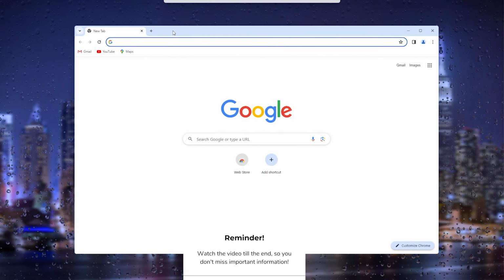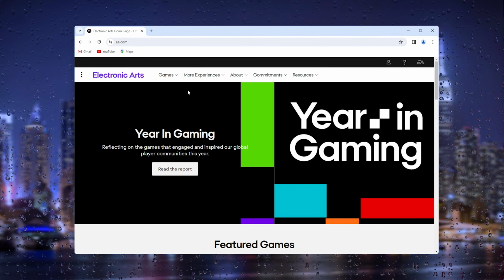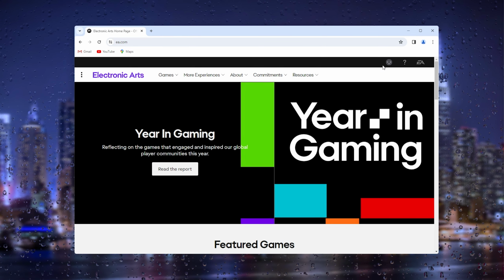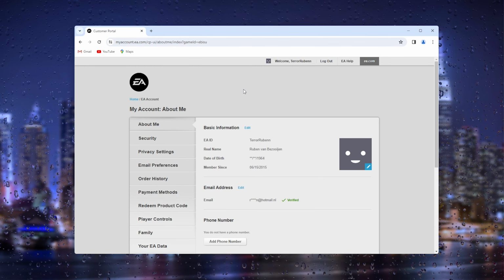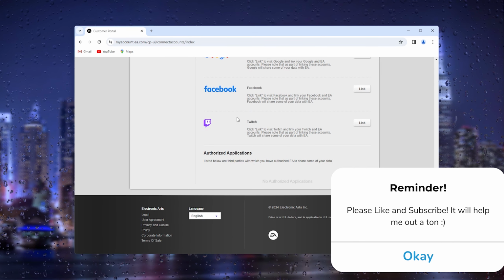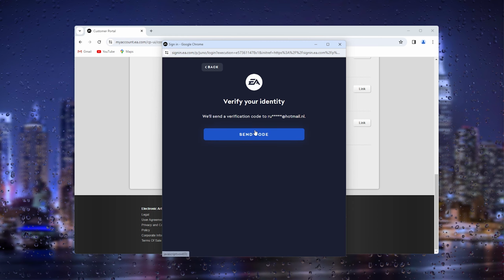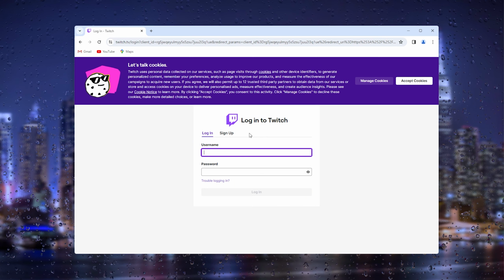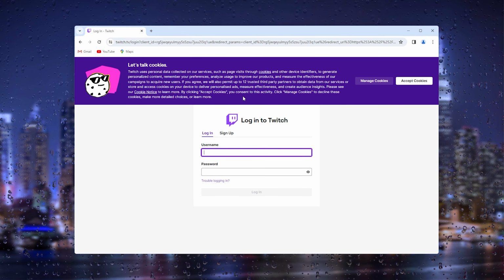How To Link EA Account To Twitch - Full Guide 2024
Learn how to link your EA account to your Twitch account with our easy-to-follow guide. Whether you're interested in Twitch Prime benefits or enhancing your gaming experience, this tutorial covers the steps to seamlessly connect your EA and Twitch accounts. Unlock exclusive content, in-game rewards, and more by linking these accounts together. Don't miss out on the perks—follow our step-by-step instructions and start enjoying the benefits of a linked EA and Twitch account today!